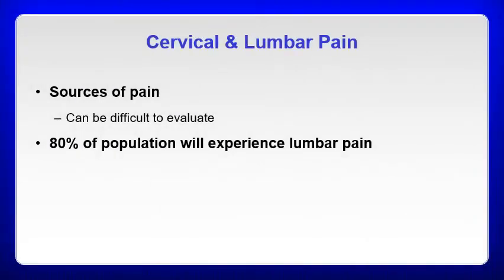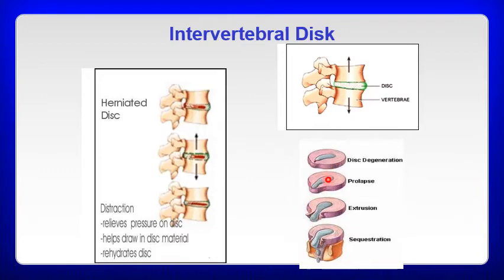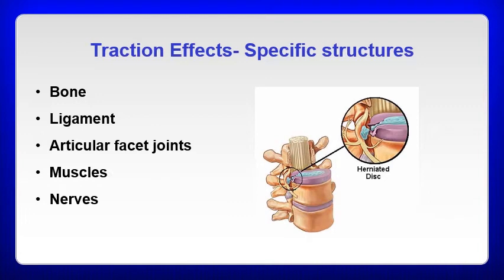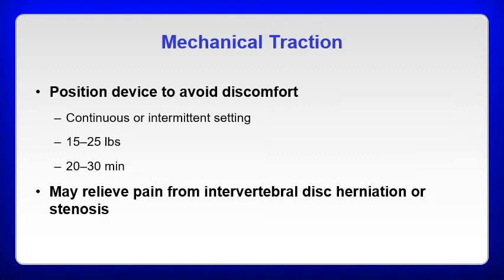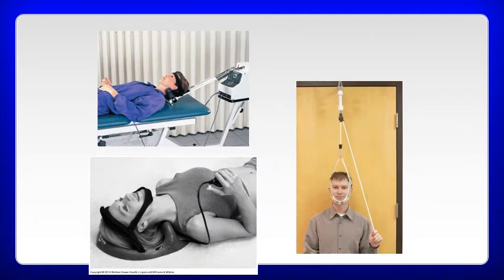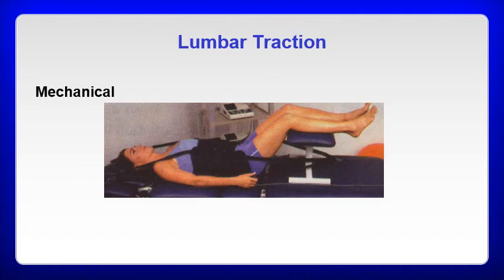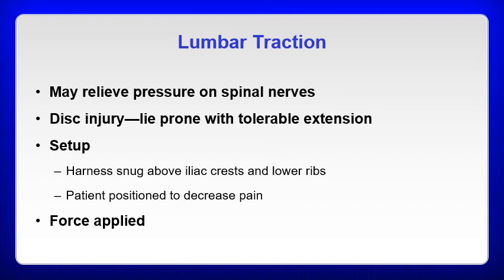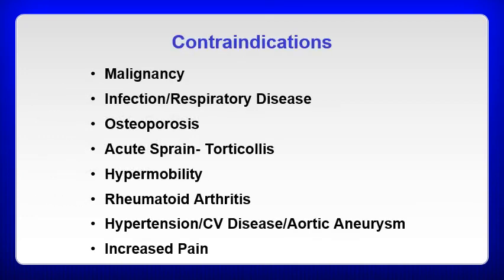ATR 530 Mechanical Energy and Manual Therapies Part 3